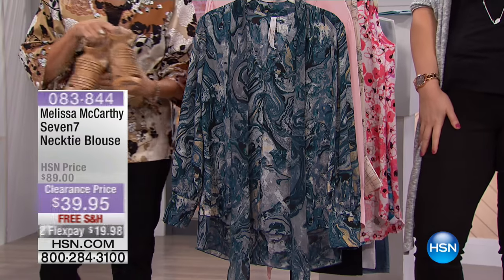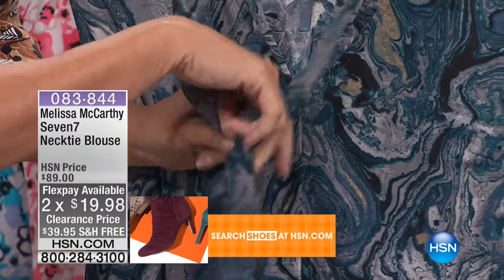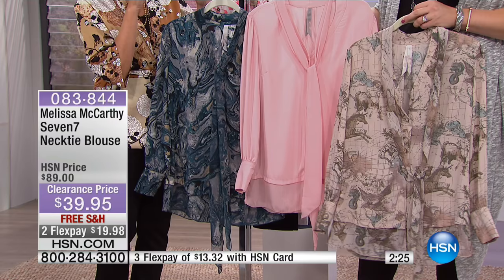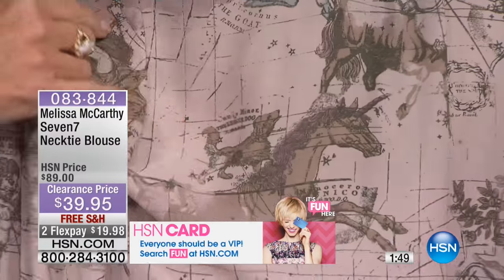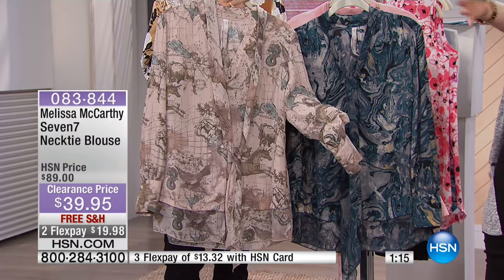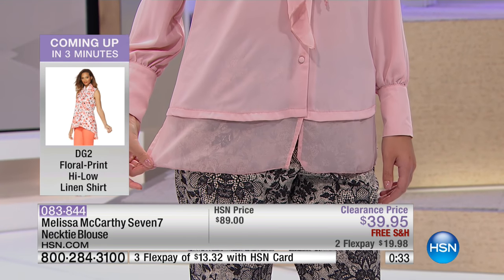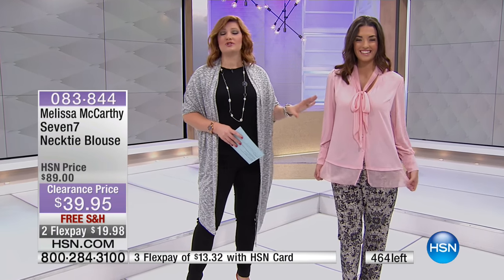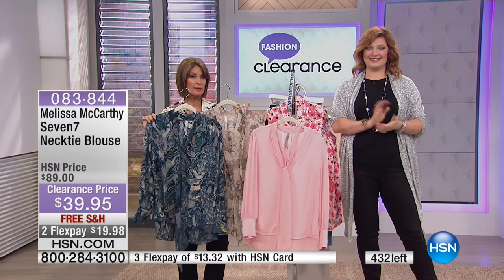Melissa McCarthy Seven7 Tie Blouse Missy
Melissa McCarthy Seven7 Tie Blouse
Dress your mood. For days when you feel pretty and proper, try this elegantly sophisticated blouse. With a sweet bow tie and frilly chiffontrimmed hem, it's the...